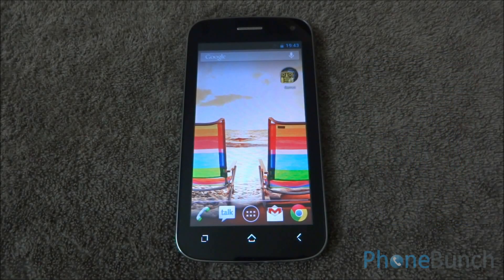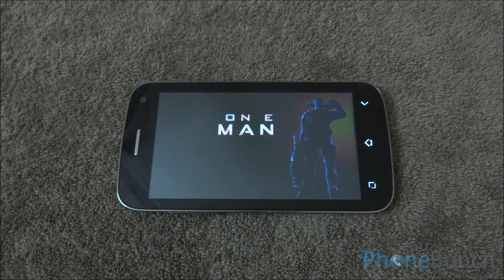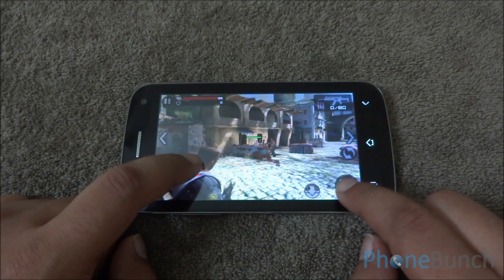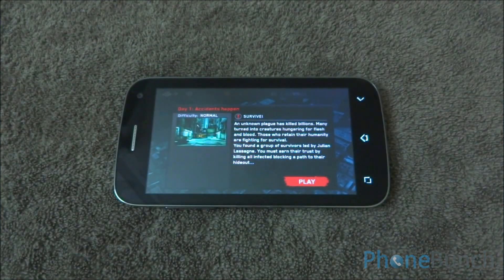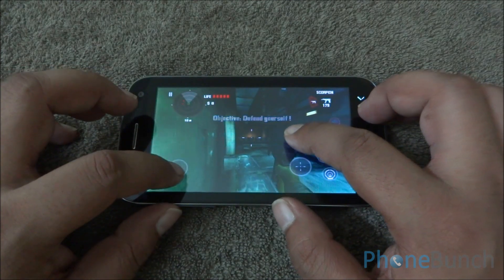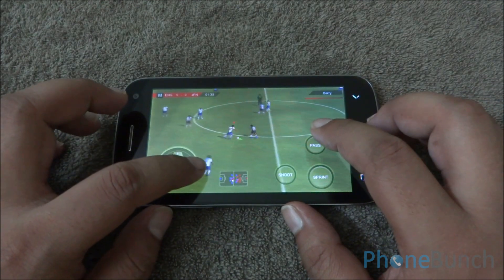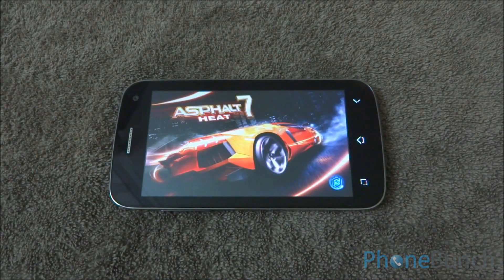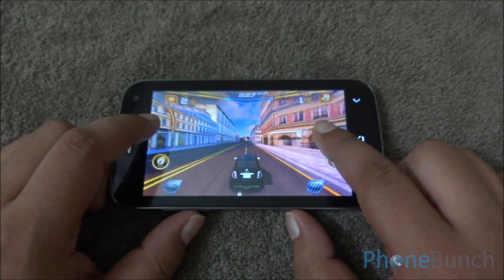Micromax A110Q Canvas 2 Plus Gaming Review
Here's the Gaming review of the Micromax A110Q Canvas 2 Plus, we see that there are no dropped frames and even high-end games play lag free on the Canvas 2 Plus.

We played the following games on the Canvas 2 Plus A110Q to review the graphics capabilities of the device:
Temple Run 2, Raging Thunder 2, Frontline Commando, Real Football 2012, Dead Trigger and Asphalt 7